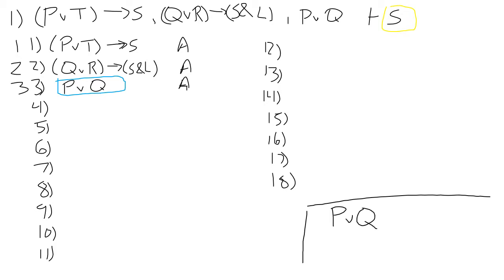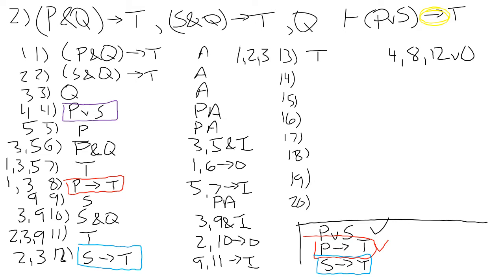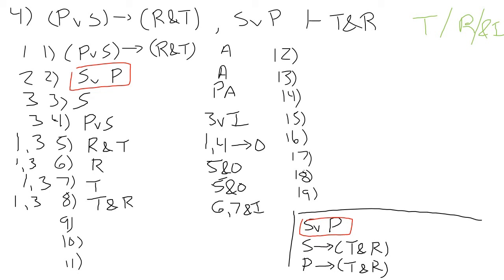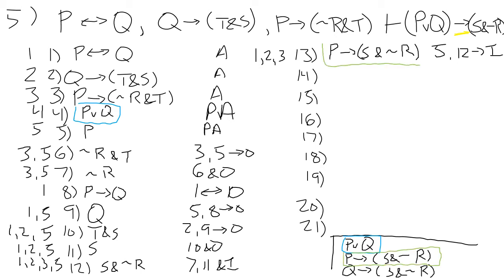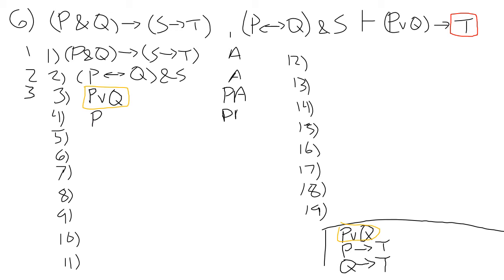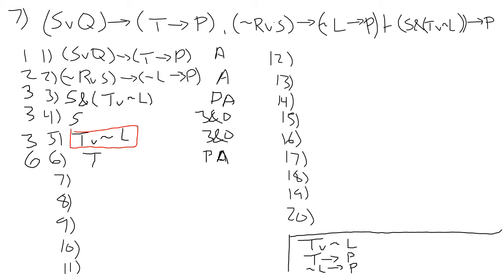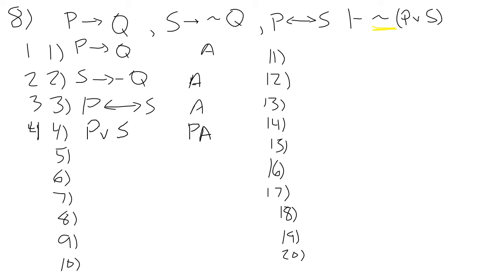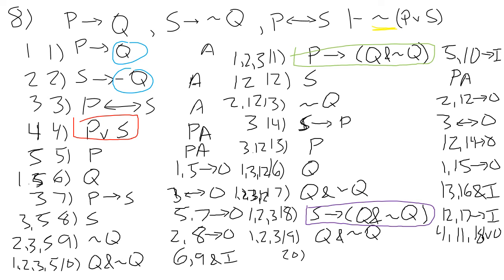Natural Deduction vO Practice Problems 2